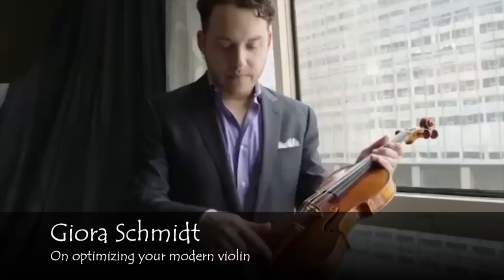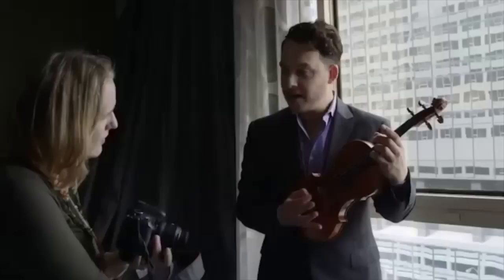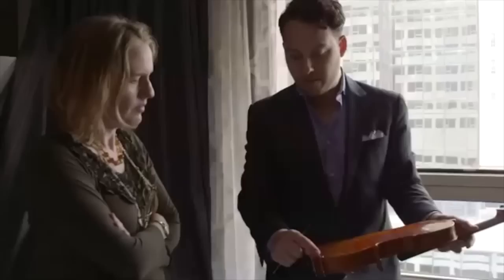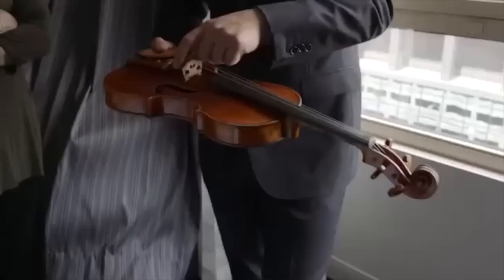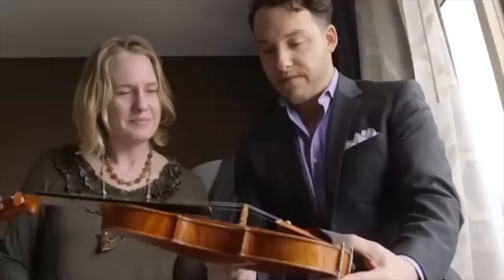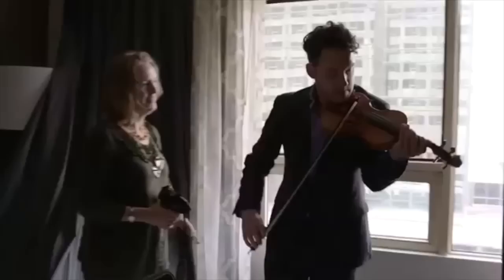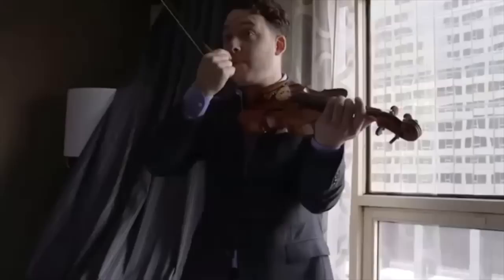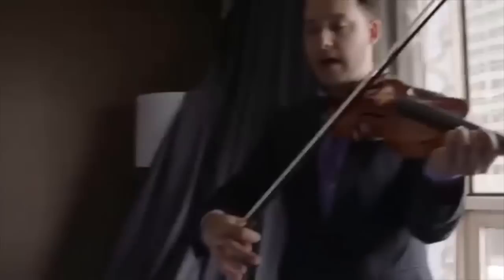Giora Schmidt on optimizing your modern violin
This video is part of the story on Violinist.com, "How Giora Schmidt found his modern violin"

Violinist Giora Schmidt talks with Violinist.com editor Laurie Niles and documentarist Stefan Avalos about his violin, which was made in 2000.